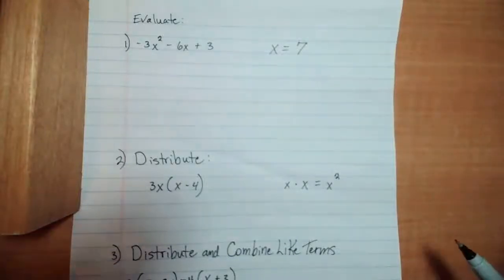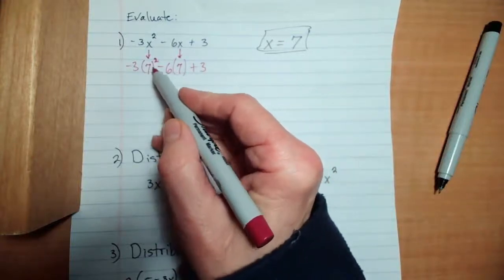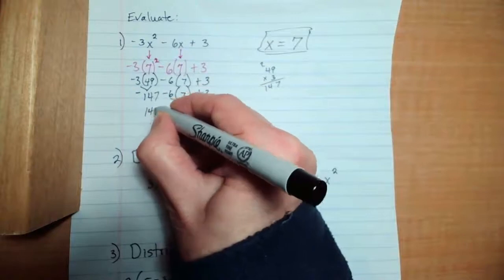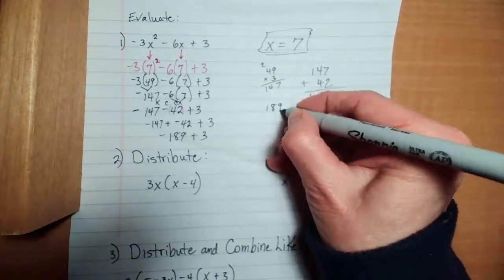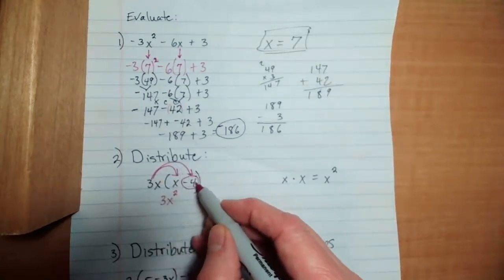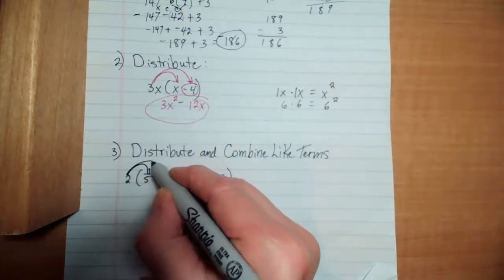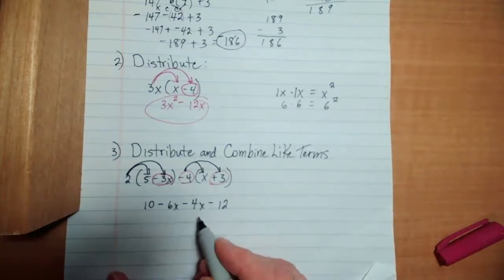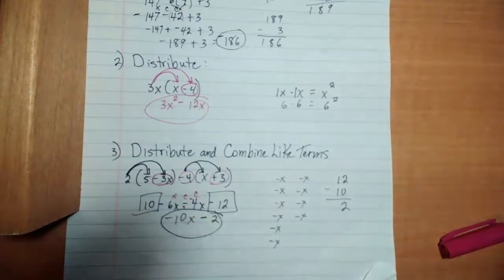Evaluate, Distribute and Combine Like Terms